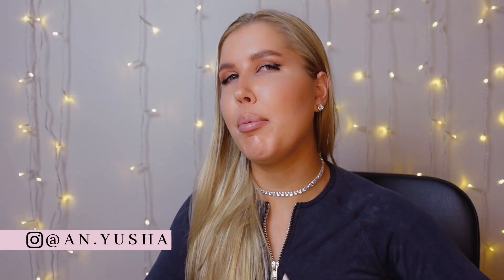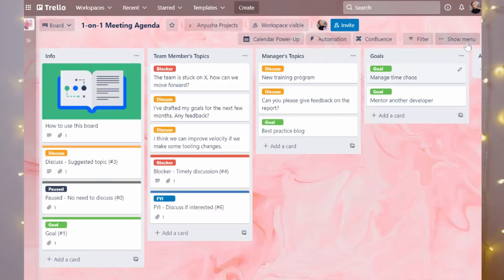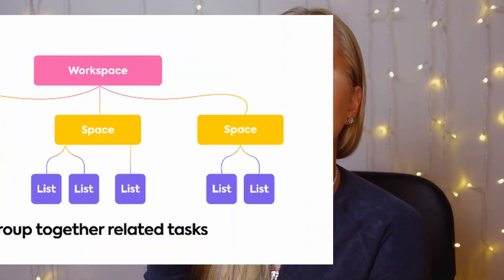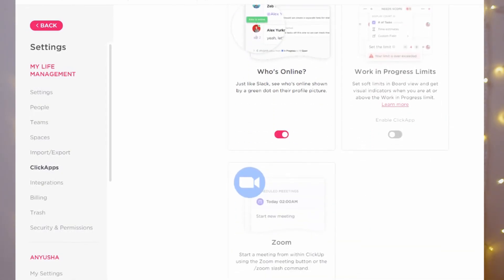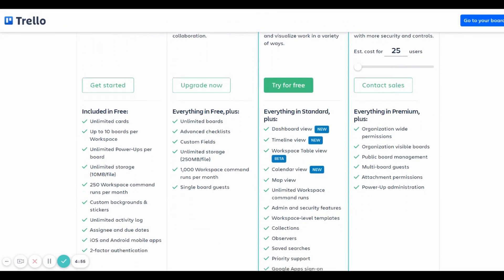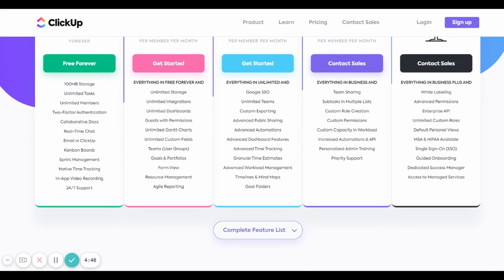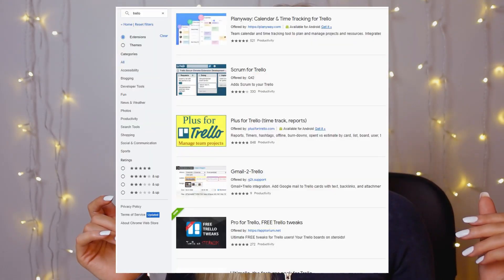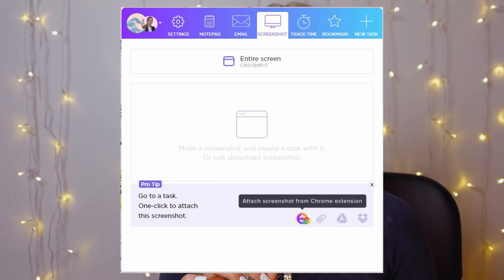ClickUp vs Trello for Planning | HONEST COMPARISON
ClickUp vs Trello | Which One Should You Choose? || I’ve gotten a lot of comments & messages asking which project management tool would suit them & if I could do a review on both software, ClickUp or Trello? So I finally decided to make a video about comparing the two, the pros and cons, features & which one you should go for.